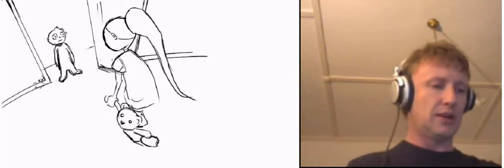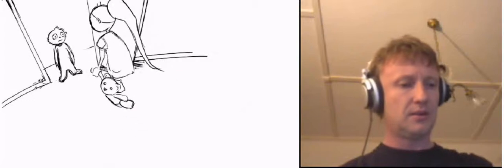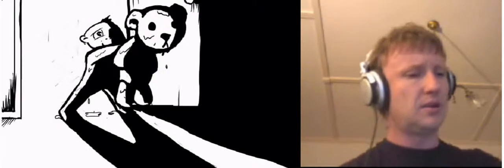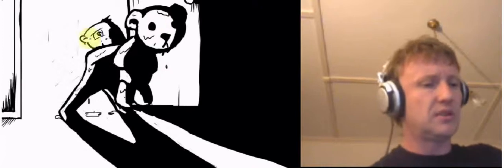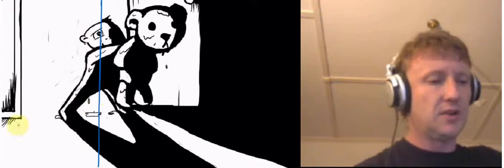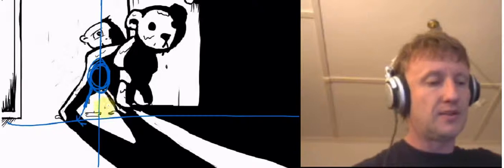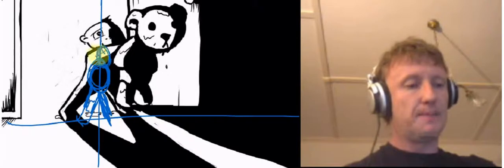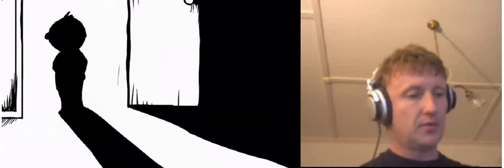Week 01 - Feedback for Sam